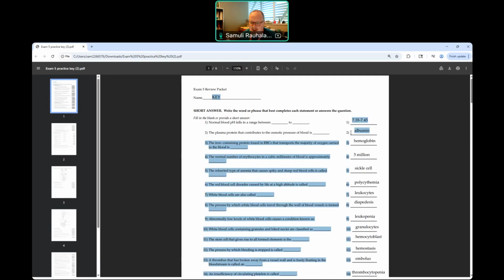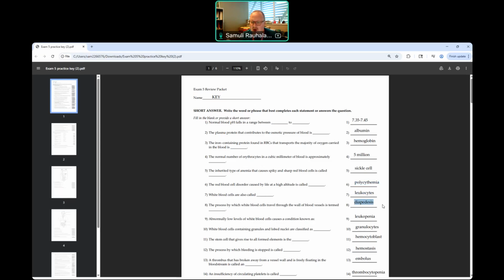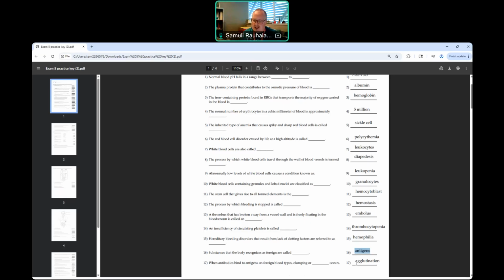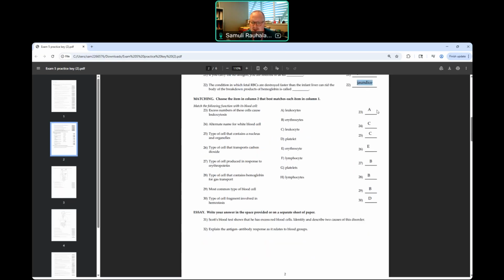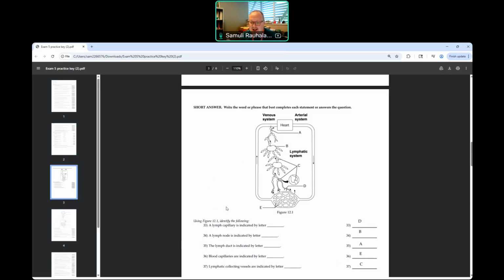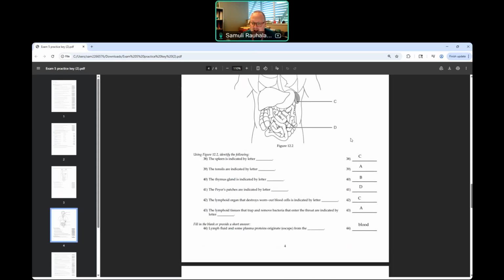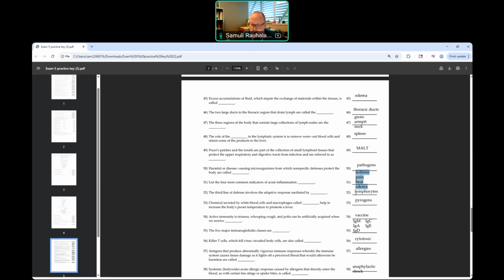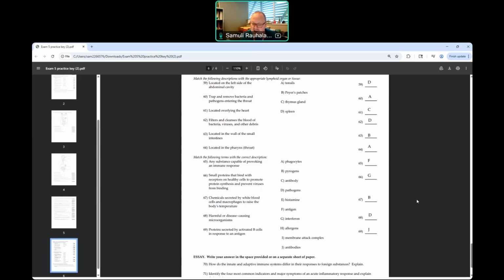CG BIO160 - Study Guide 5 Review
This recording serves as a chance to review the content of the Study Guide 5. You may wish to use it as a tool as you fill-in your answers or check the accuracy of your own work.